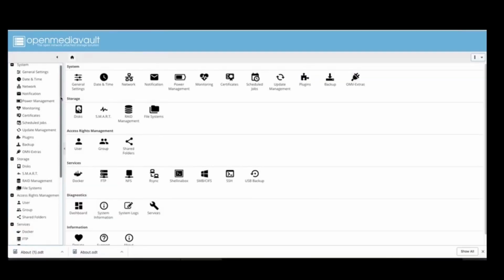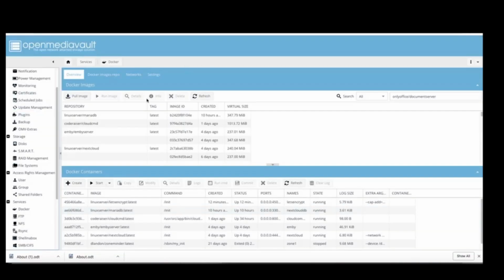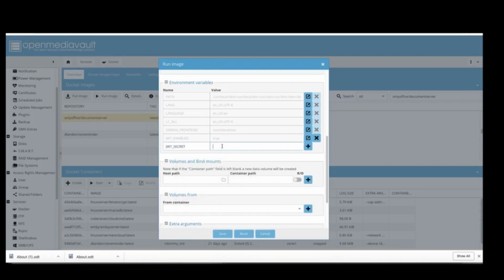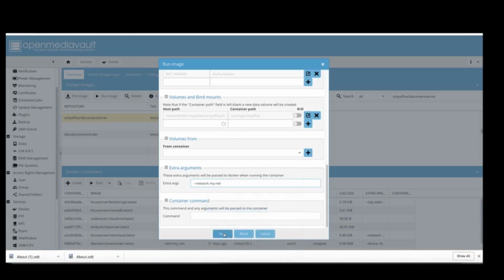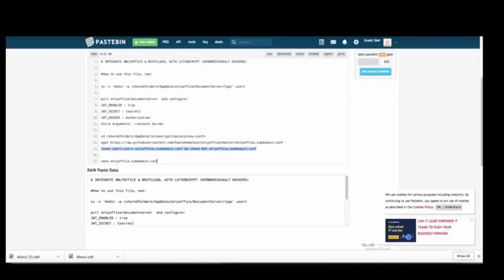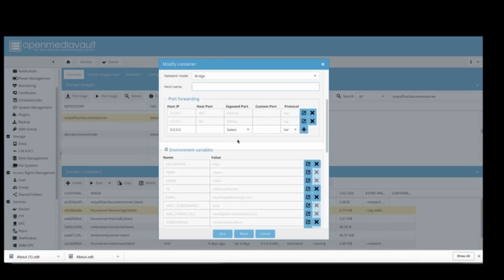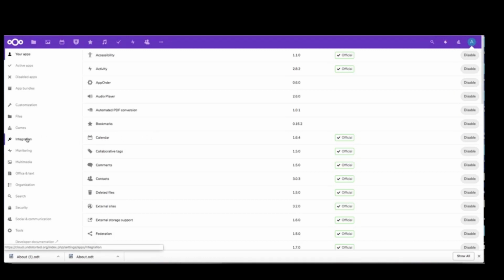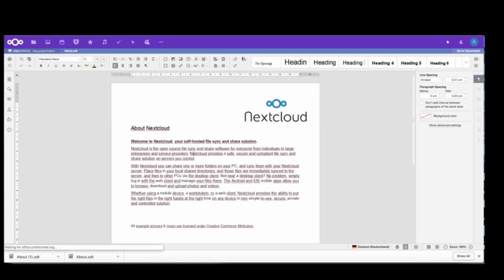How to Integrate OnlyOffice into NextCloud-LetsEncrypt with OpenMediaVault Dockers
Learn how to use OnlyOffice to edit many file types and collaborate with others all from within your existing Nextcloud docker secured with LetEncrypt certificates behind an nginx reserve proxy to your subdomain.